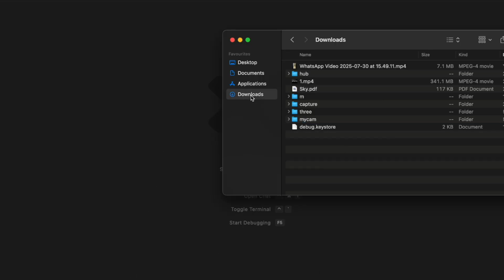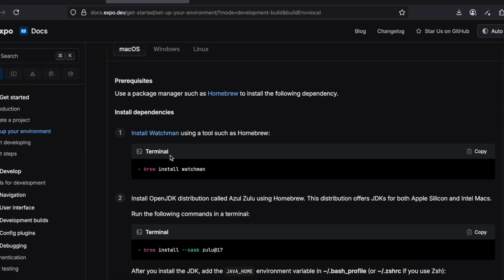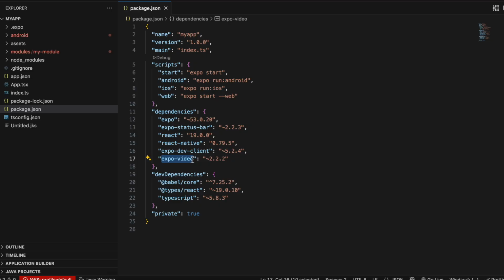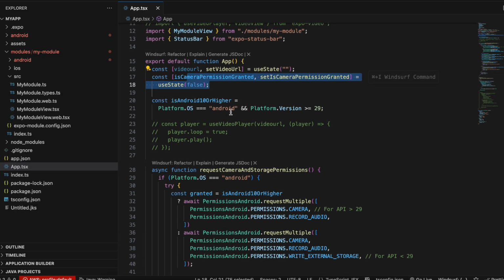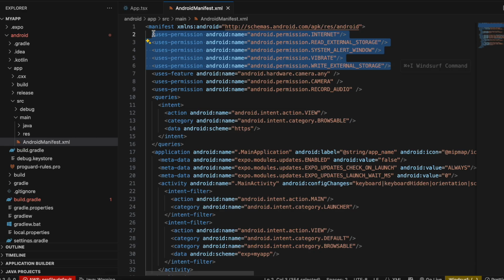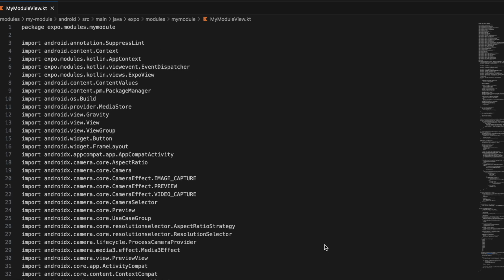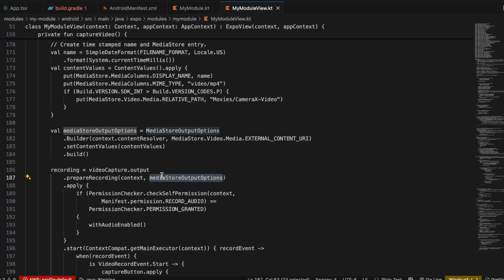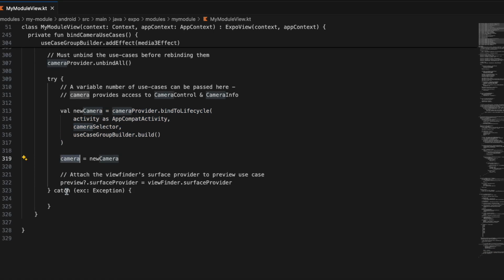How to Apply Sepia Matrix Filter to Live Video Recording with Camera in Expo React Native Android